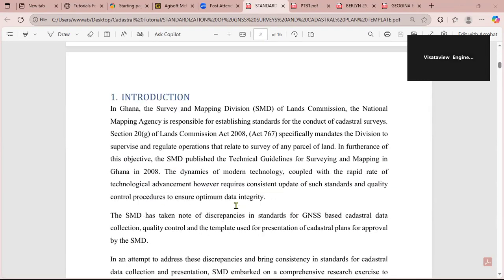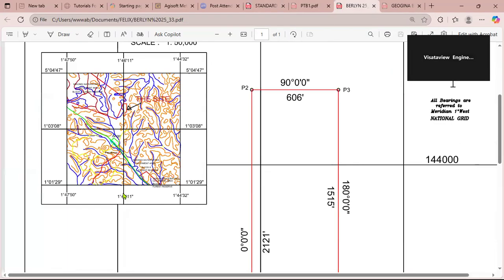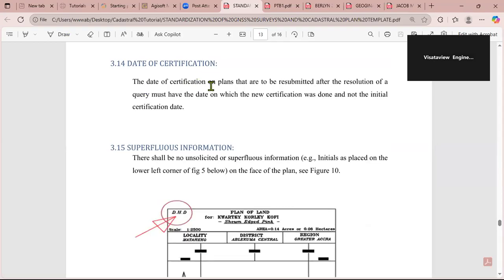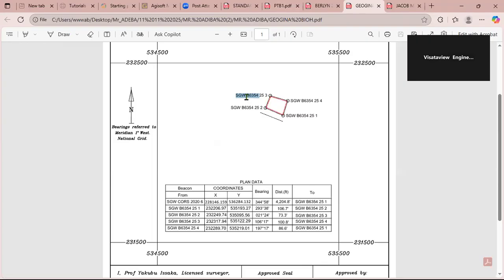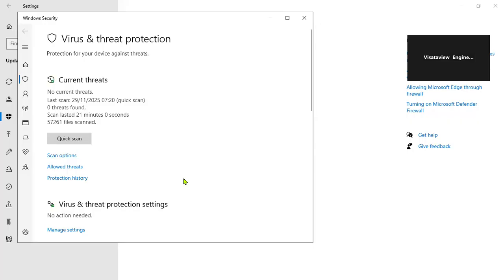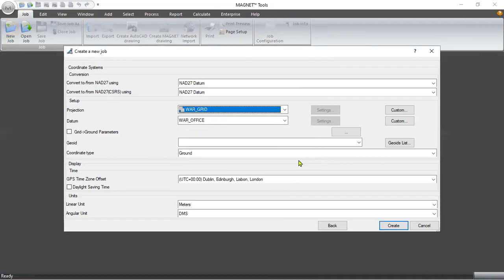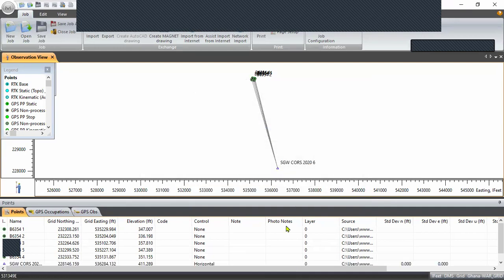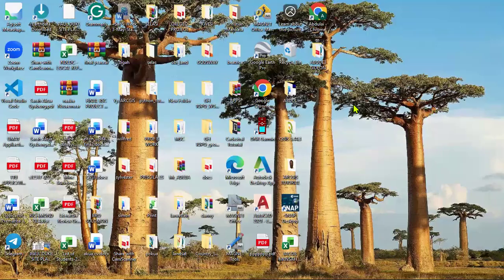HOW TO DO CADASTRAL PLAN DAY 1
HOW TO DO CADASTRAL PLAN AND THINGS TO ADD WHEN SUBMITTING IT TO A LICENCED SURVEYOR FOR APPROVAL